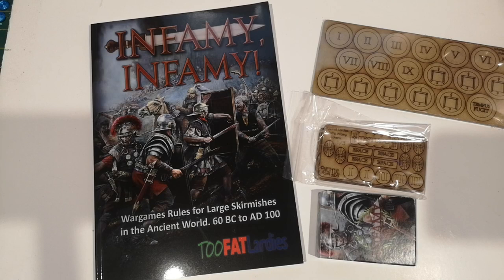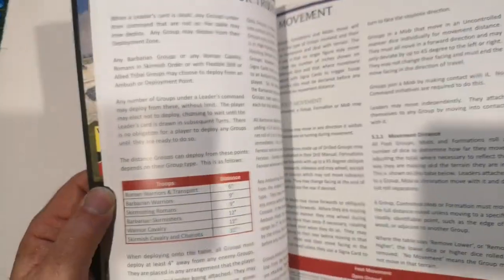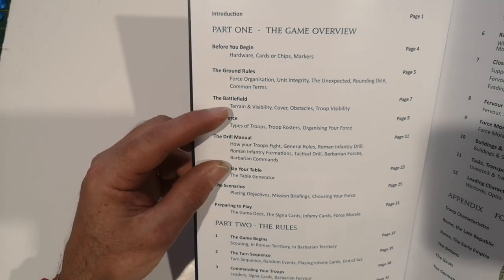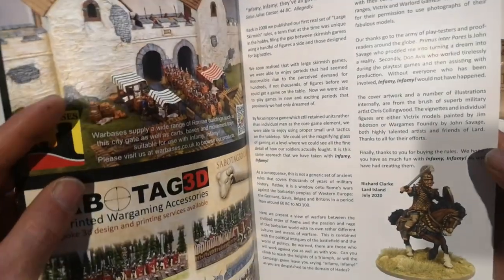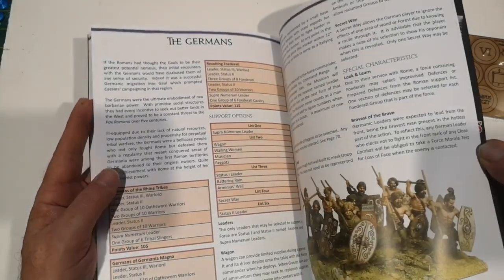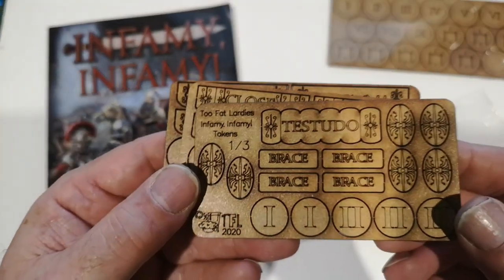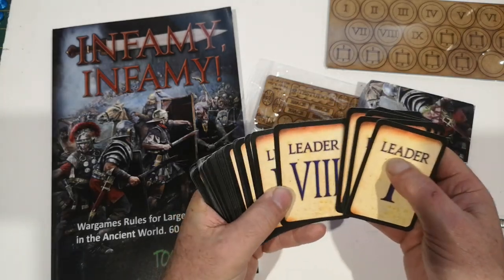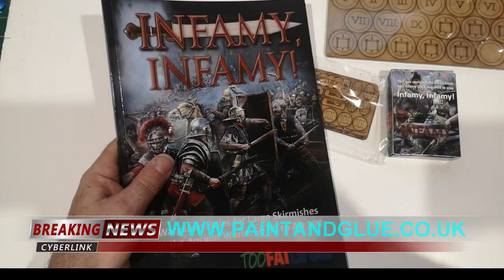Infamy, Infamy! Unboxing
A quick look at what you get when you purchase the brand new Wargames Rules for Large Skirmishes in the Ancient World, by Too Fat Lardies.